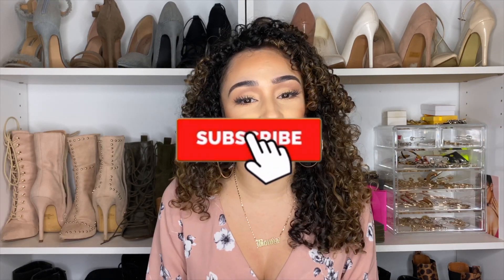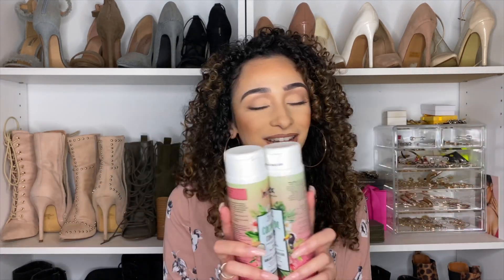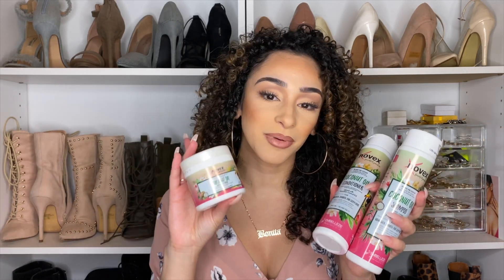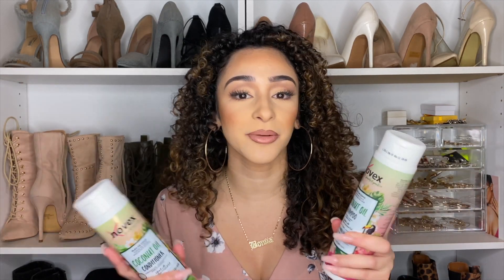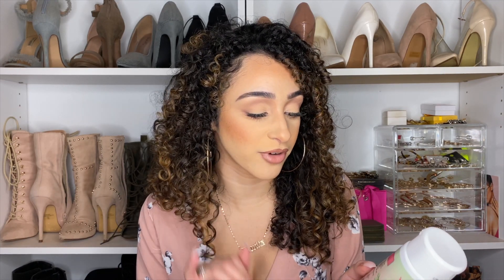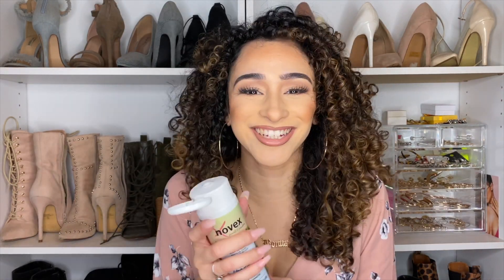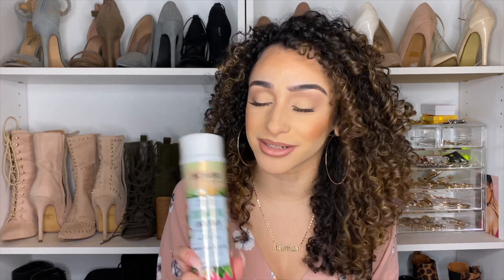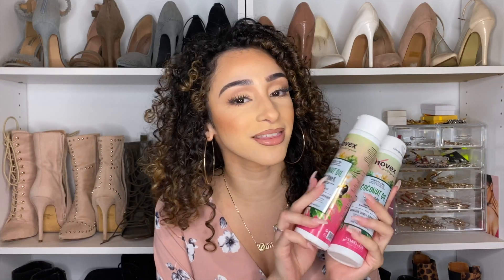NOVEX HAIRCARE COCONUT OIL COLLECTION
Novex Haircare recently came out with this new coconut oil collection and it is BOMB ! It's perfect if you're looking to have moisturized frizz free hair this winter :)